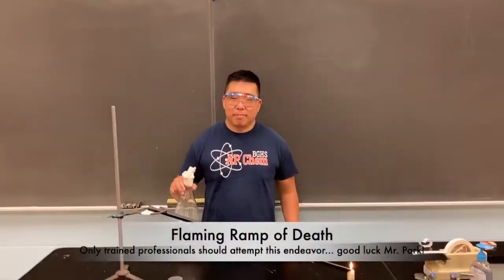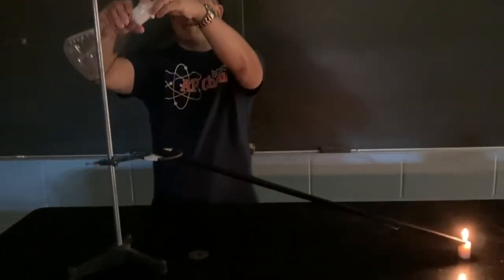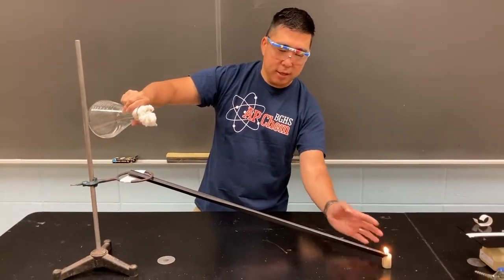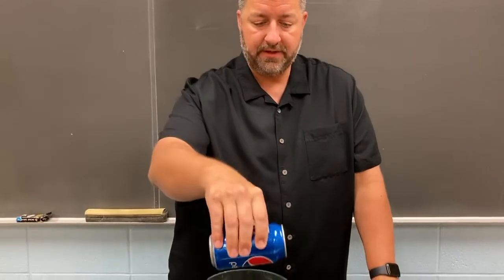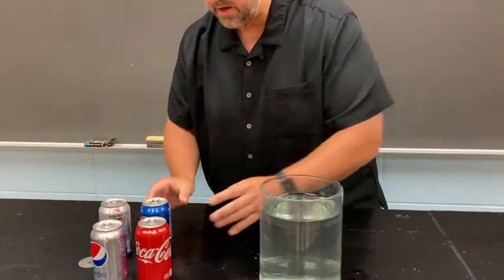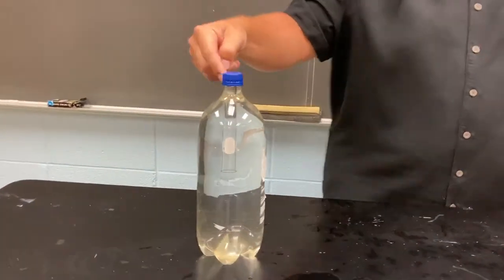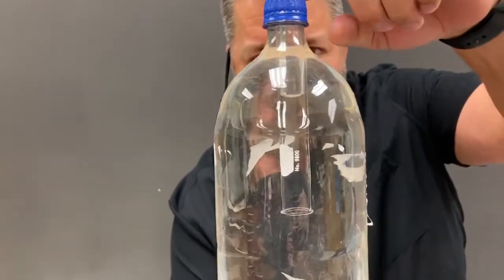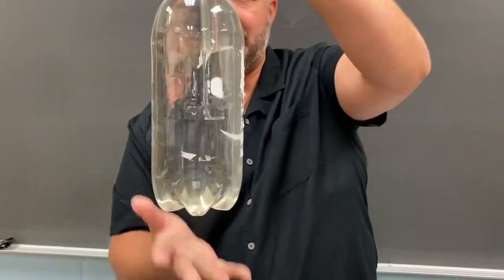Density Demos with Park & Trow